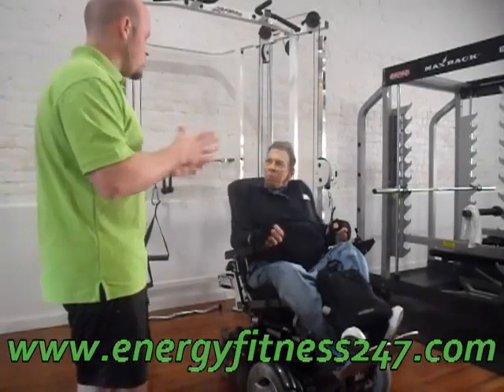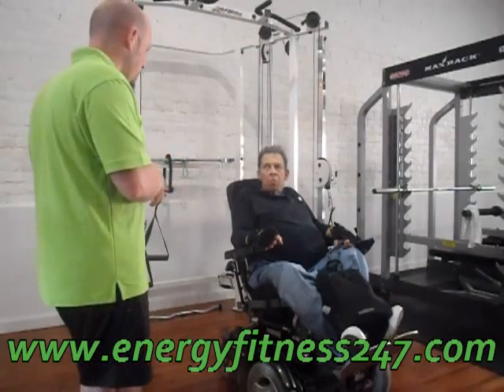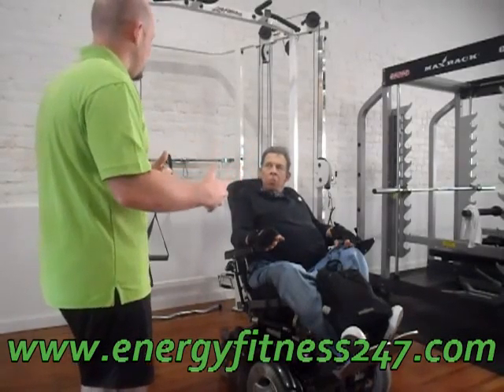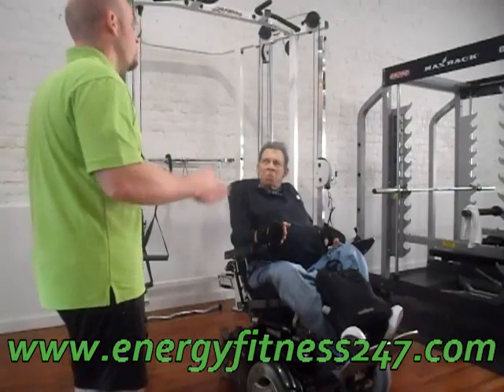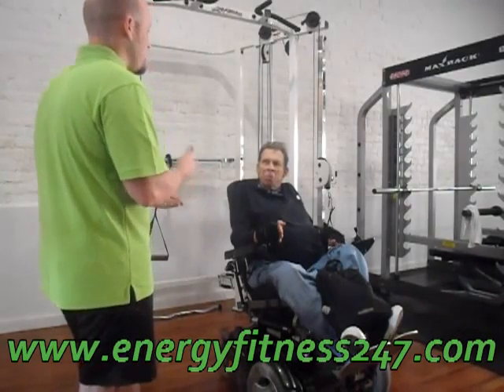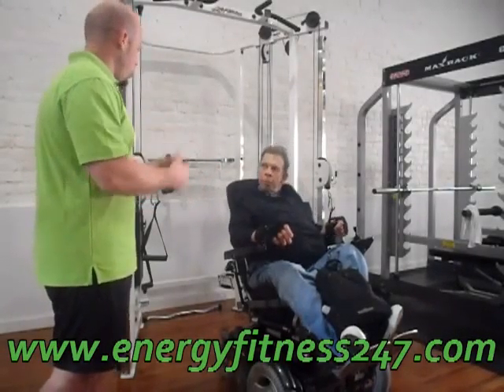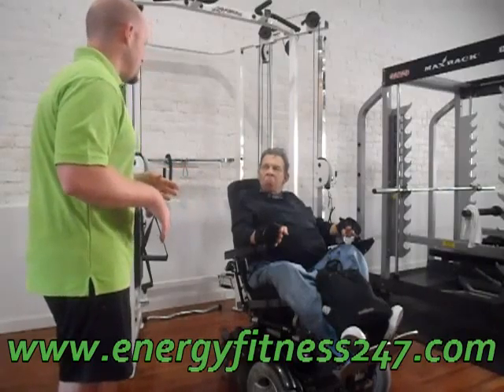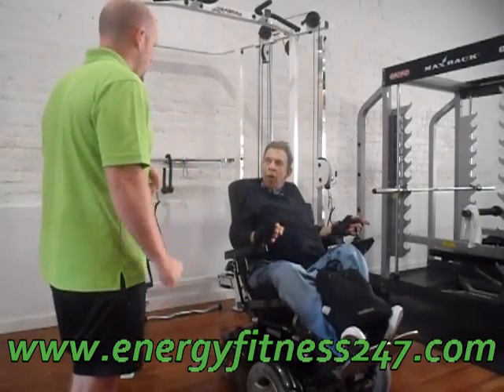Choosing weights and sets